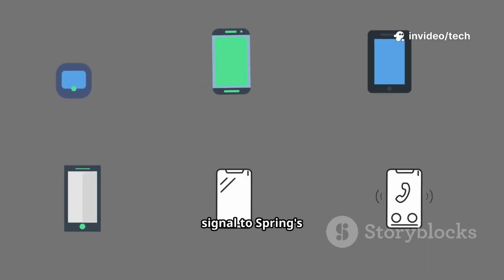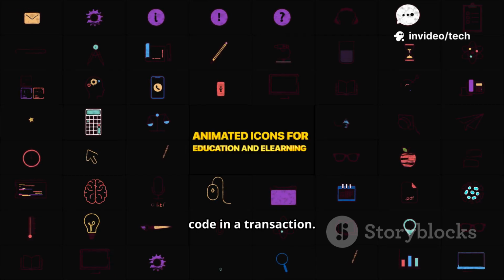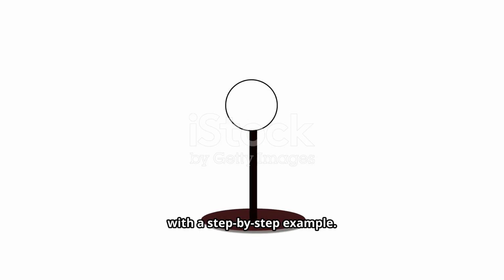SPRING TRANSACTIONS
Learn how Spring Declarative Transactions work — explained step-by-step for computer science students! This 5-minute video breaks down @Transactional, propagation, isolation levels, commit vs rollback, and how Spring uses AOP to manage transactions without boilerplate code. Includes a clear subtitle outline to follow each concept and code example walkthroughs so you can apply transactions confidently in real projects.

Timestamps & subtitle outline included. Perfect for exam prep, interviews, or improving backend reliability.

OUTLINE:

00:00:00 What in the World is a Transaction?
00:00:50 Why Declarative with Spring?
00:02:40 Proxy Flow and Clean Separation
00:04:26 Annotations and Setup
00:05:01 The Bank Transfer Saga + Takeaway
00:07:26 The Takeaway on Tidy Code